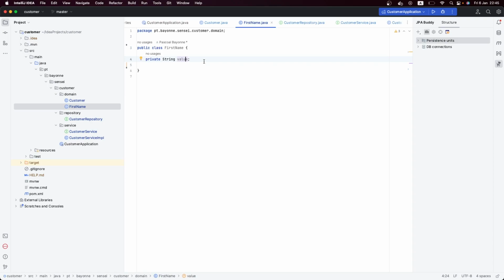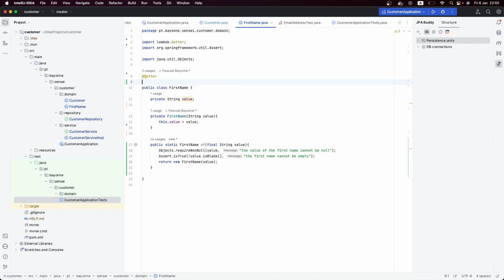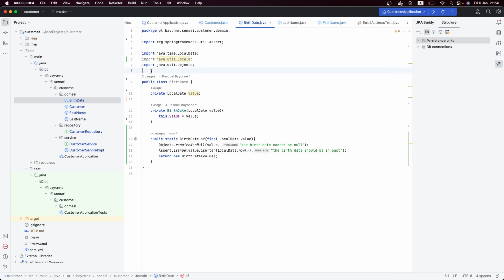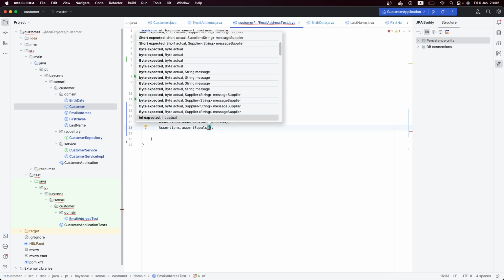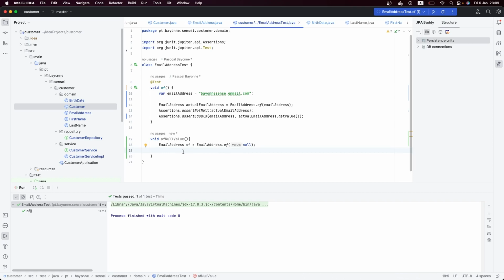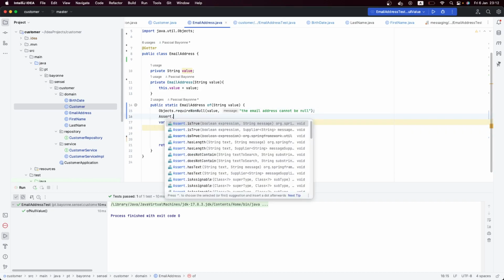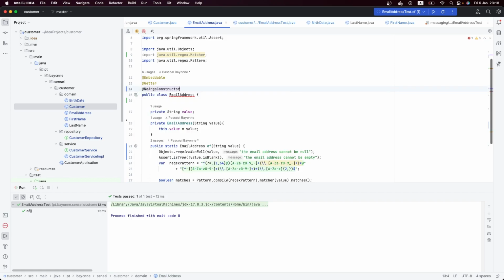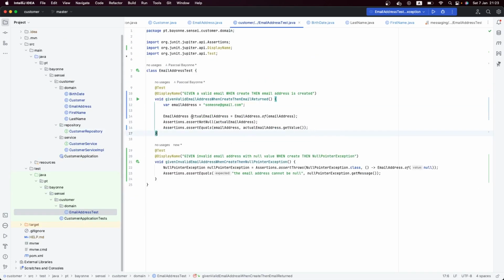Microservices: Event-Driven with Spring Cloud Stream (Apache Kafka) - Value Objects (DDD & TDD) 05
This is tactical DDD

In this series, we will be talking about Microservices patterns associated with Event-Driven Architecture. We will also talk a little bit about Domain Driven Design (but not our focus). In this series, we will create a business case related to Loan Mortgages. We will have some microservices to accomplish this use case. We will cover topics like:
- Domain-Driven Design
- CQRS, Event-Sourcing, Transaction Outbox Pattern, Command vs Event, DLQ, etc.